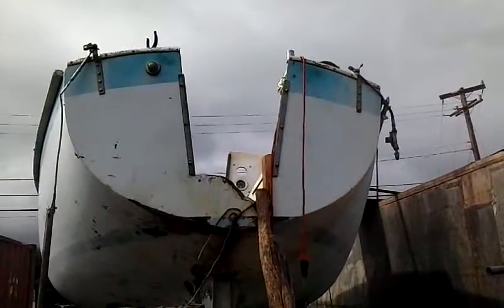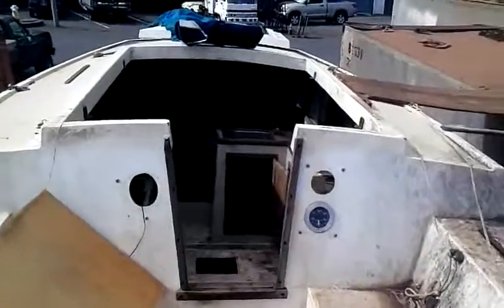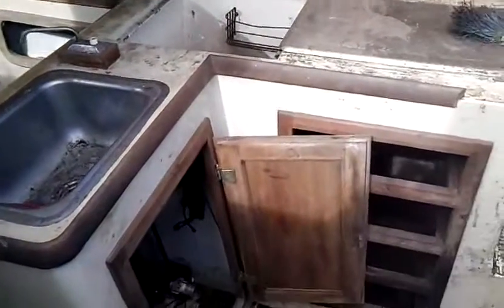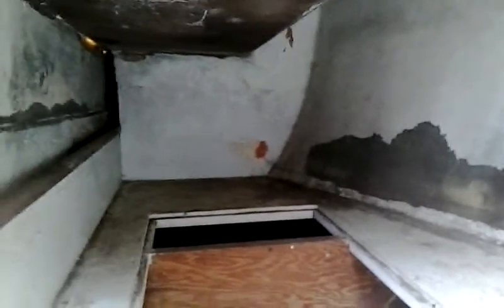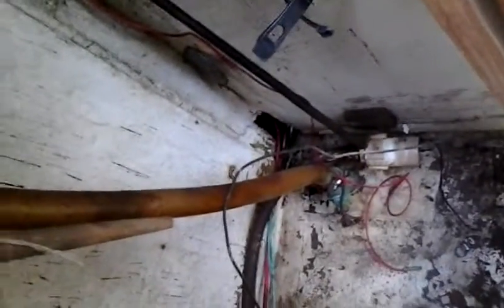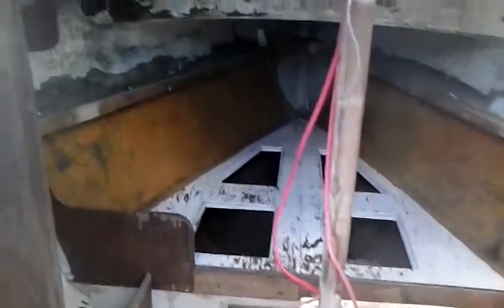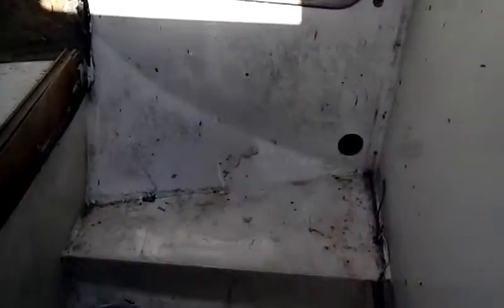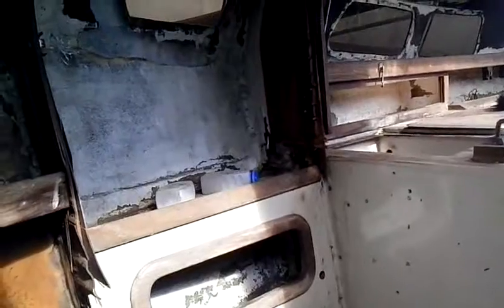Living the Dream! Cal 27 Restoration: Introduction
1974 27ft Cal Sloop hopefully before video.